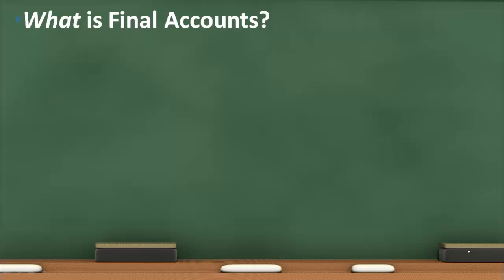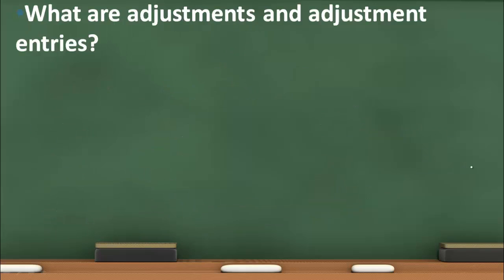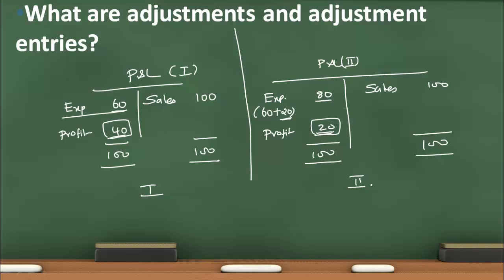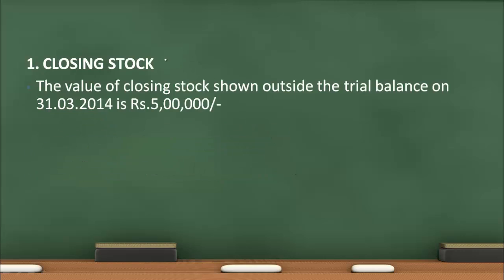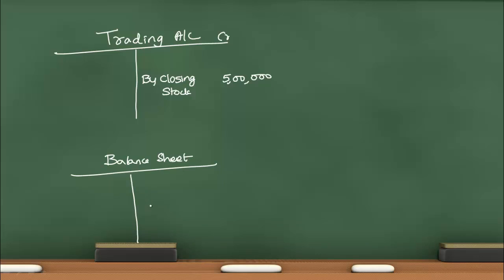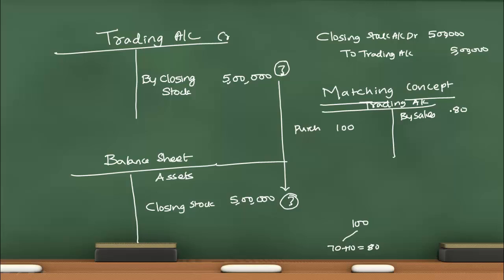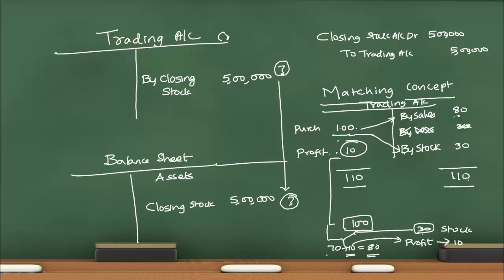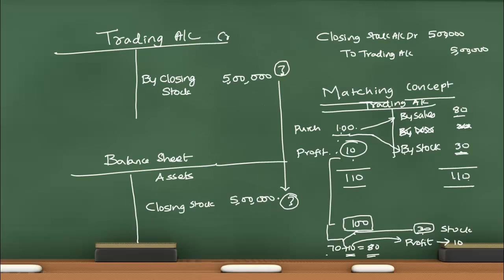Introduction To Final Accounts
Did you liked this video lecture? Then please check out the complete course related to this lecture,  ACCOUNTING BASICS A COMPLETE STUDY with 300+ Lectures, 28+ hours content available at discounted price (only Rs.640)with life time validity and certificate of completion.
Welcome to one of the comprehensive ever course on Accounting Basics.
This course starts from “What is Accounting”, “Need for Accounting” to various Practical aspects in Accounting. Enjoy lectures for each and every concept in accounting presented in digital hand written format followed by Solved Case Studies Video.
New videos are being added at frequent intervals and this course will be the longest one in Accounting soon.
Welcome to Accounting Basics - A Complete Study Course! This is one of the comprehensive course in Fundamentals of Accounting covering theory as well as practice. In this course, you will learn Fundamentals of Accounting, step by step covering the following: Section 1: a) Introduction to Accounting; b) Book Keeping; c) Accounting – Objectives and Process; d) Accounting Cycle; e) Accountancy, Accounting and Book Keeping; f) Users of Accounting Information; g) Branches of Accounting; h) Basic Accounting Terms; i) Basic Assumptions in Accounting; j) Basic Concepts in Accounting; k) Modifying Principles of Accounting; l) Accounting Standards; Section 2: m) Double Entry System in Accounting; n) Accounting Equation; o) Golden Rules of Accounting; Section 3: p) Source Documents; q) Cash Memo; r) Invoice; s) Receipt; t) Debit Note; u) Credit Note; v) Pay in Slip; w) Cheque; x) Vouchers; Section 4: y) Books of Original Entry; z) Journal and Format aa) Steps in Journalising; bb) Journal Illustrations; cc) Compound Journal Entry; Section 5: dd) Ledger; ee) Utility of Ledger; ff) Format of Ledger; gg) Posting; hh) Procedure for Posting; ii) Posting of Compound Journal Entry; jj) Posting the Opening Entry; kk) Balancing an Account; ll) Significance of Balancing; mm) Balancing of Different Accounts; nn) Procedure for Balancing; Section 6 - covering Trial Balance and Final Accounts. This course is structured in self paced learning style.

Video lectures are used for delivering the course content. Take this course to create strong foundation in fundamentals of accountancy.
• Category:
Business
1. Over 206 lectures and 20 hours of content!
2. Understand need and importance of Accounting
3. Understand Book Keeping, Objectives and Advantages
4. Understand Accounting Process, Accounting Cycle,
5. Understand Users of Accounting Information
6. Understand Branches of Accounting
7. Understand Basic Accounting Terms
8. Understand Accounting Assumptions, Concepts and Principles
9. Understand Rules of Accounting
10. Understand Journal, Ledger, Trial Balance and Final Accounts Preparation
Course Requirements:
1. No basic knowledge is required
2. Students can approach this course with fresh mind
1. Any one interested in Learning Accountancy
2. Accounting / Finance / Science Students
3. Entrepreneurs